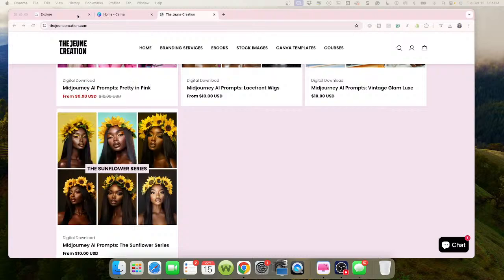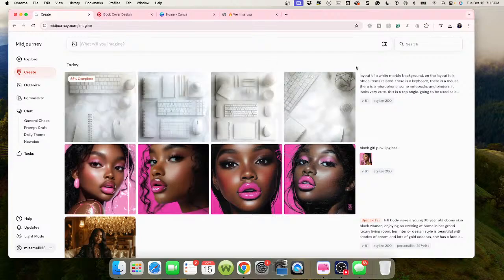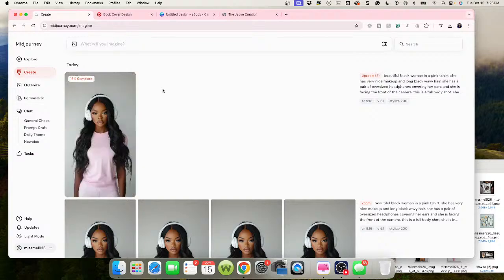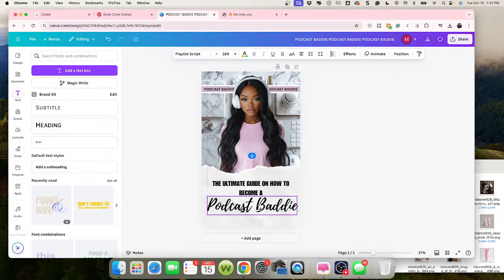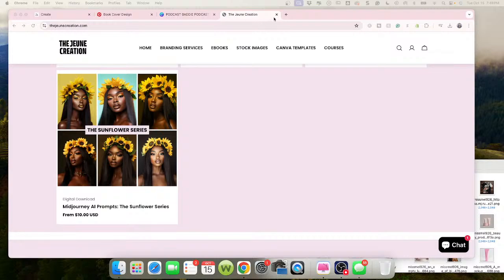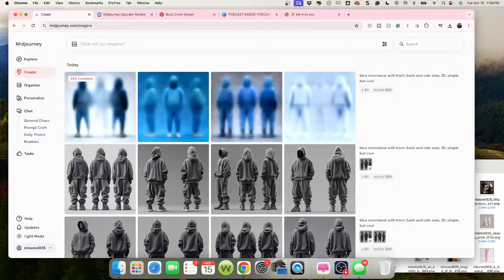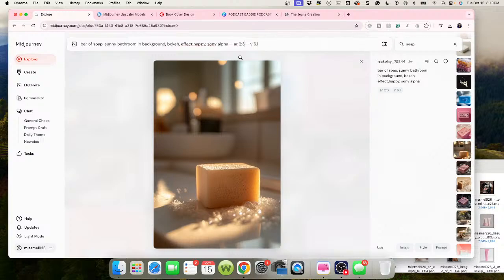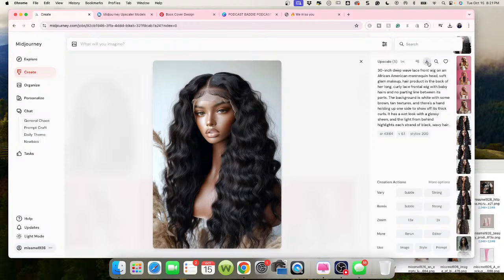LIVE: Mastering Canva & MidJourney AI | Create Stunning Content in Real-Time!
Join me for an exciting LIVE working session where I’ll be showcasing how to use Canva and MidJourney AI to create captivating content for your website! Whether you're a beginner or a pro, this live session will give you practical tips, design insights, and creative hacks as I walk you through my process of building custom visuals. You can follow along and ask questions in real-time!

What You’ll Learn:

How to combine Canva's design tools with AI-generated art from MidJourney
Step-by-step instructions for creating content that stands out
Tips on using these tools to elevate your own projects
Live Q&A – ask me anything!
Don’t miss out! Get ready to transform your design workflow and learn how to create professional-level content in just a few clicks.

💻 Tools Used: Canva, MidJourney AI

👉 Want to create content faster, smarter, and make money with AI? If so, click here, and let's get started!